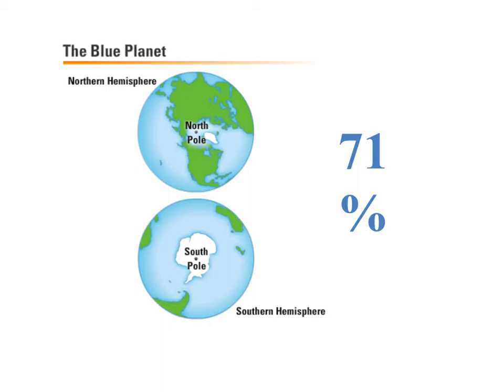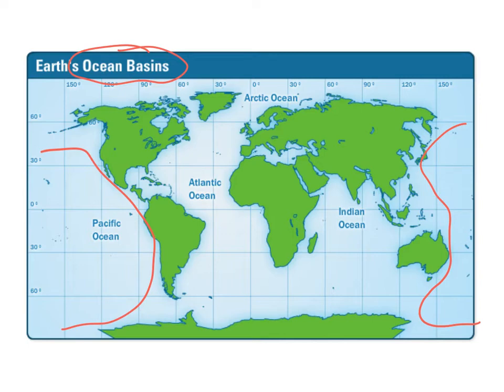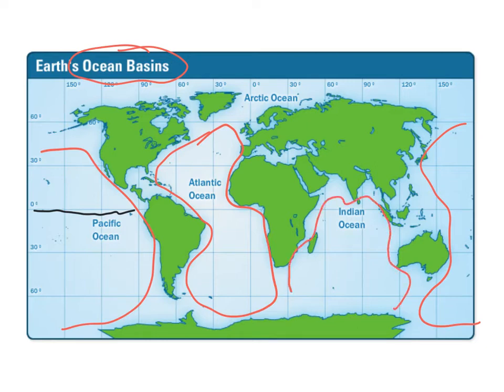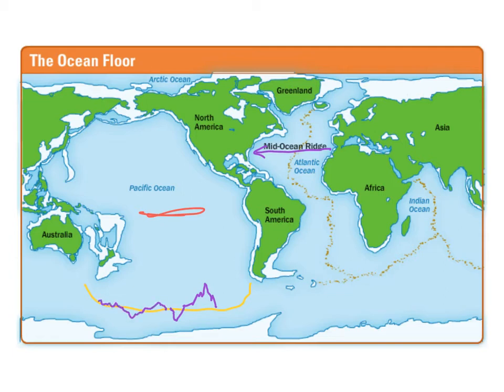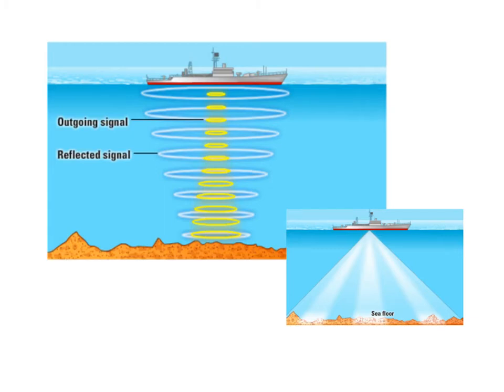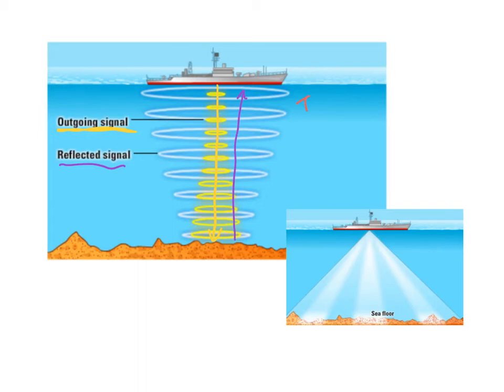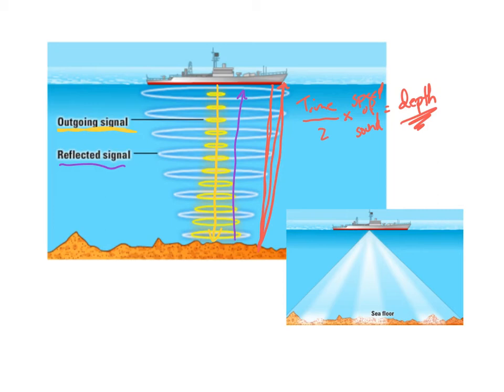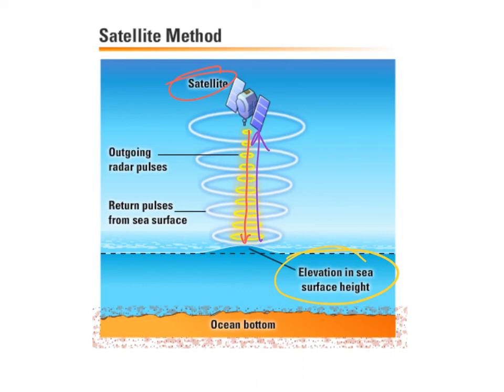1.1a The Vast World Ocean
In this video will explore how the world is primarily oceans and we will discuss the four major ocean basins.